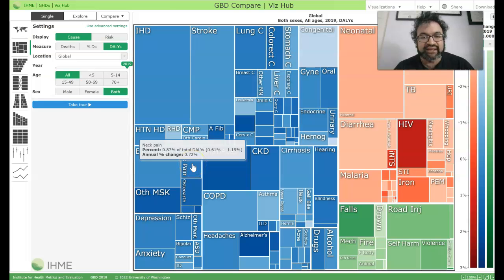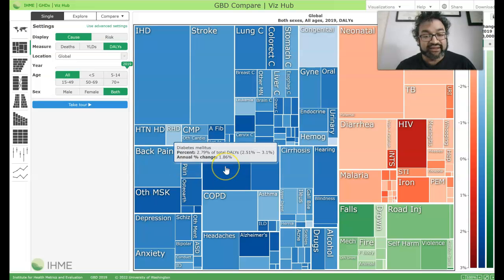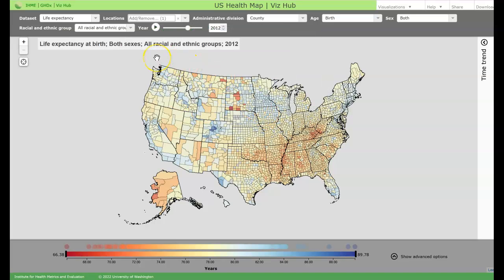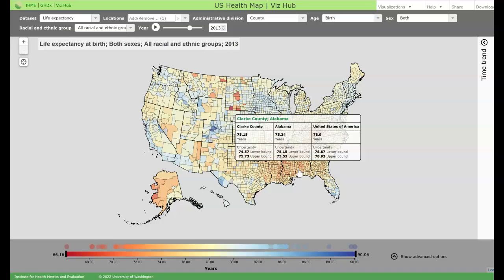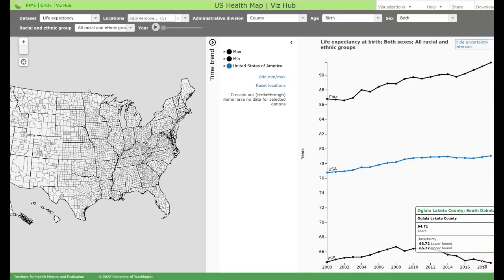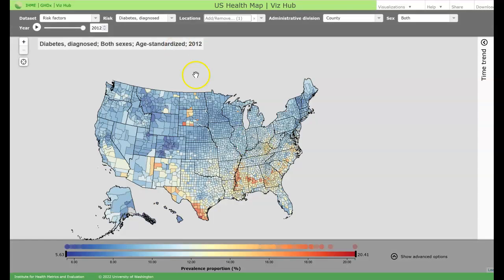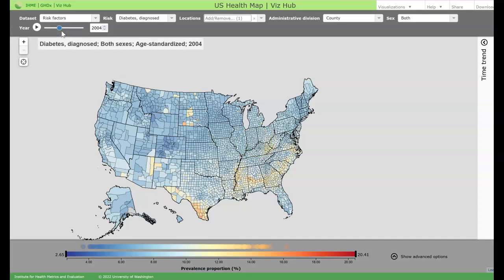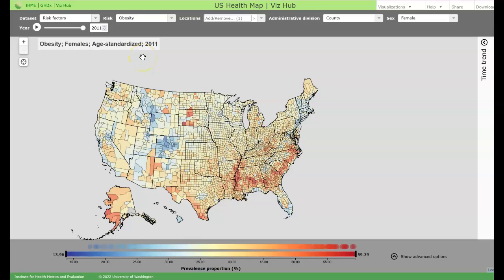Geospatial Epidemiology Applying IHME-GBD Data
Epidemiology is becoming more and more evolved to incorporate technology and apply this to make more informed localized decisions about policy.  I have provided examples from the Global Burden of Disease, in order to accomplish this.